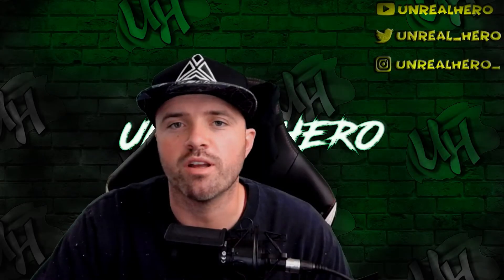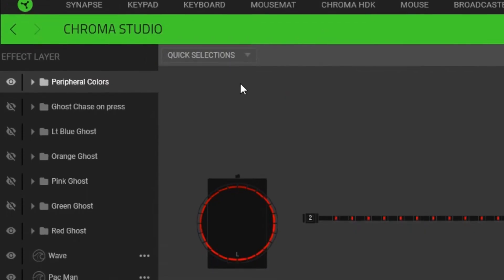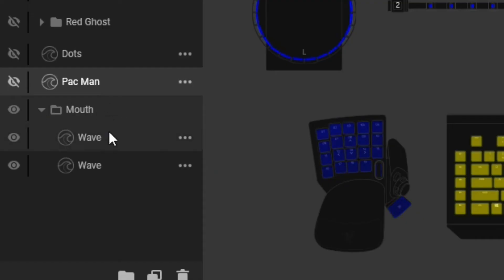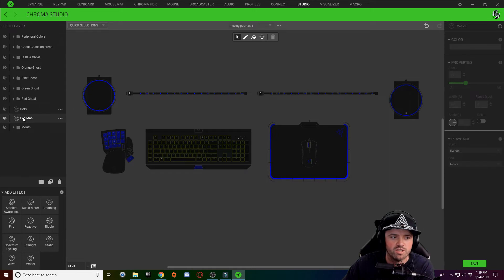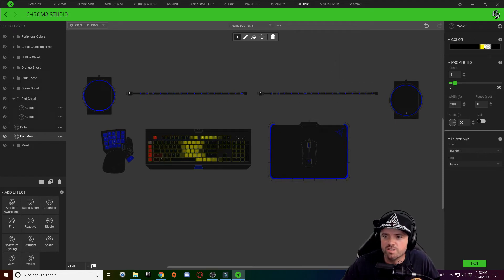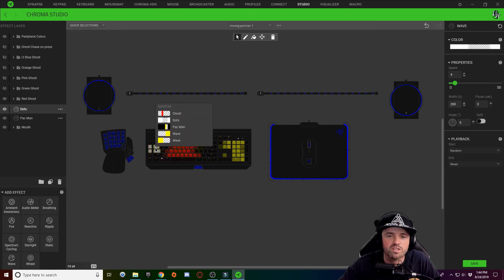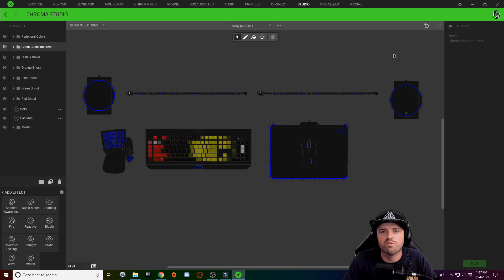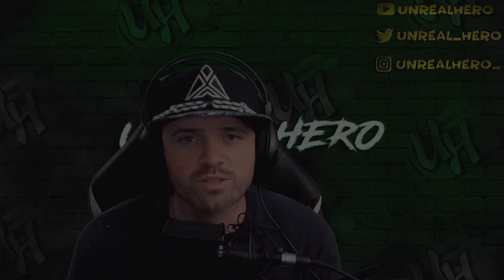Moving PAC-MAN | Razer Synapse 3 | Download & Tutorial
This video will show you step by step how to create a moving PAC-MAN design on your Razer Chroma keyboard.